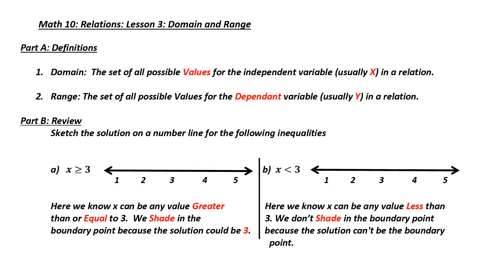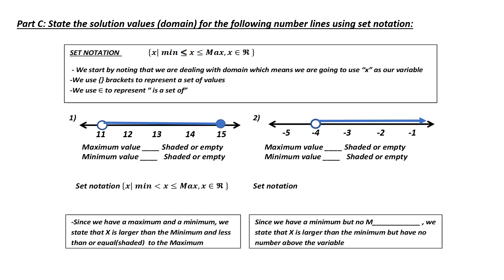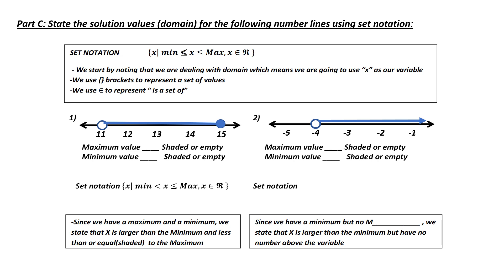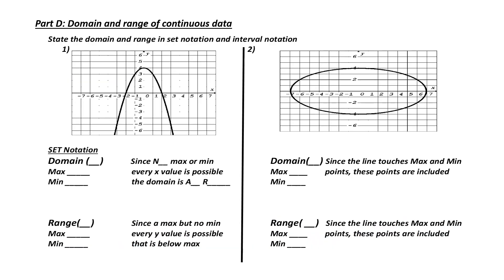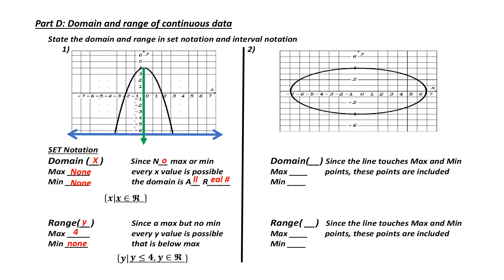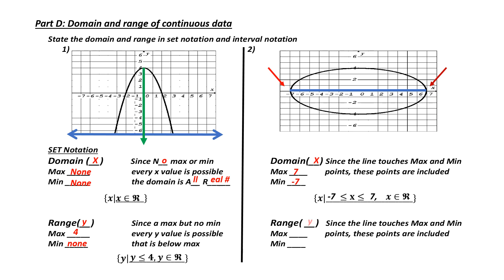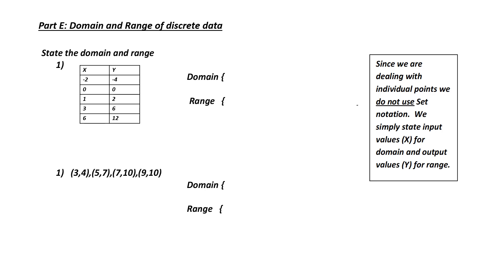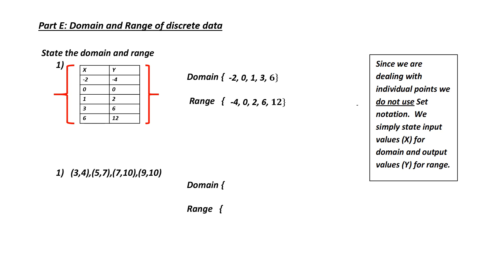Pwerpoint lesson 3 Domain and Range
Determining Domain and range of graphs, tables of values and ordered pairs